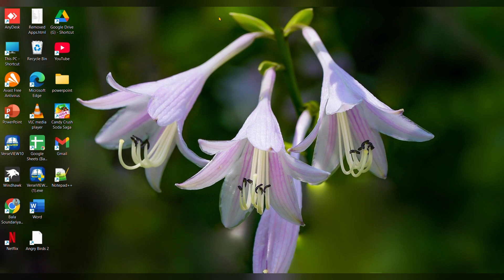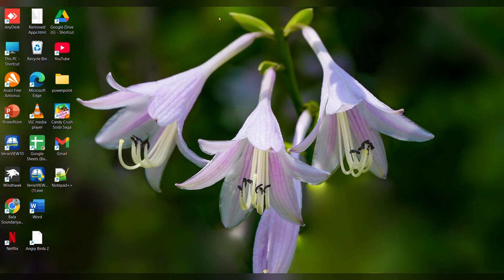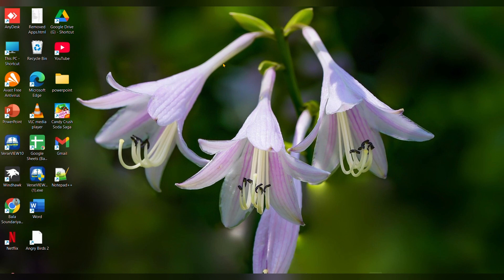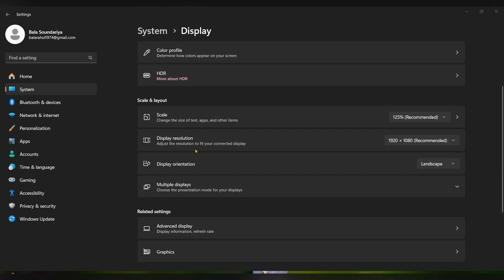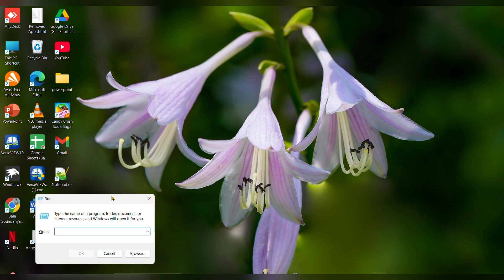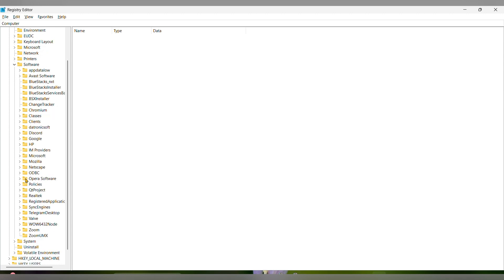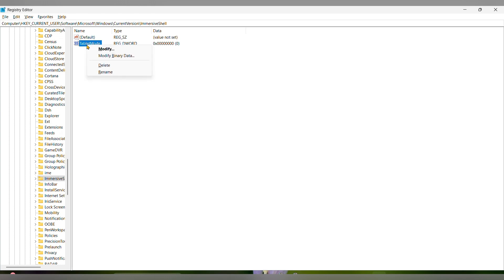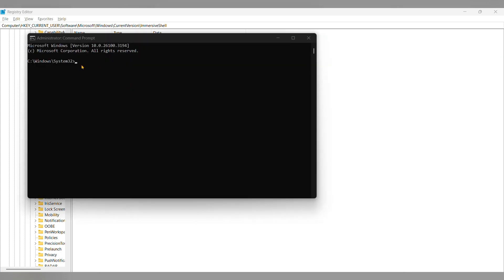How To Fix HP Laptop Stuck In Tablet Mode Windows 11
In This Comprehensive Tutorial, We Will Guide You Through The Steps To Resolve The Issue Of Your Hp Laptop Being Stuck In Tablet Mode On Windows 11. Whether You Are Experiencing Difficulties With Touchscreen Functionality Or Your Device Is Not Switching Back To Laptop Mode, This Video Provides Clear, Step-By-Step Instructions To Help You Regain Full Control Of Your Device. We Will Cover Various Troubleshooting Methods, Including Adjusting Settings, Updating Drivers, And Utilizing The Device Manager. Don't Let A Simple Glitch Disrupt Your Productivity—Watch Now To Learn How To Fix This Common Problem Effectively.

00:00 Introduction
00:16 Fix 1: Restart Your Laptop
00:31 Fix 2: Check The Keyboard Connection
00:56 Fix 3: Toggle Rotation Lock
01:26 Fix 4: Modify The Registry
02:41 Fix 5: Cmd